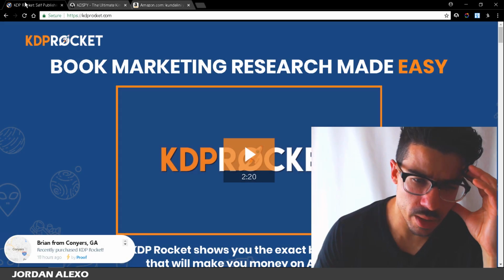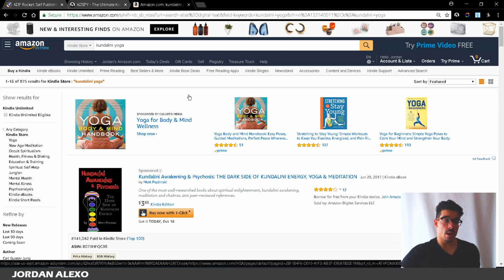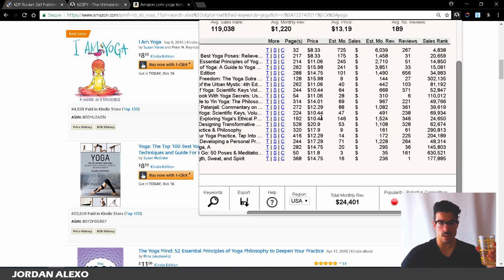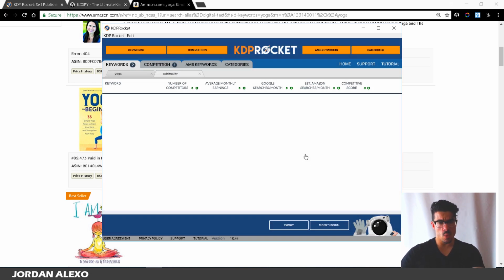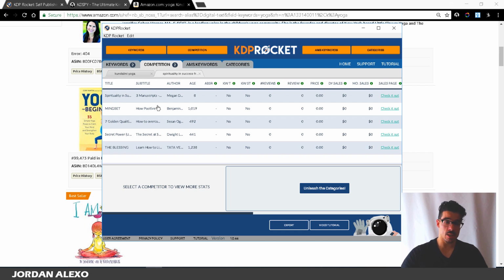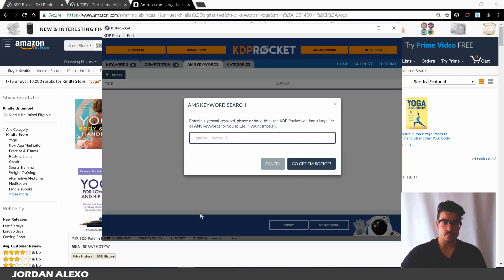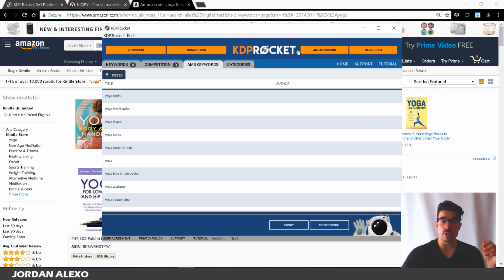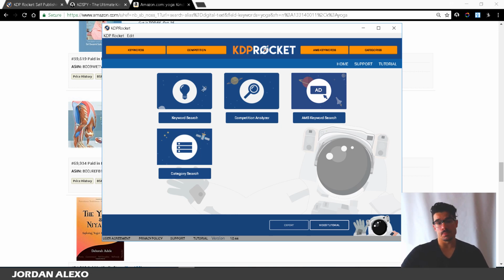KDP Rocket or Kindle Spy - What Should You Get? 🤯🤯🤯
Should you either get KDSpy or KDP Rocket? One or another, or both???
If this is the problem you are currently facing then don't worry because this video is about to solve it. By watching this video, you will understand the difference between both software and which one is the right one for your business.

I also offer my personal suggestion. Despite everything, Kindle Spy and KDP Rocket are both great programs, that help you more easily do keyword research and more quickly find profitable search terms for your books.